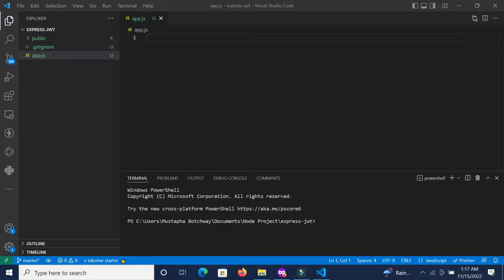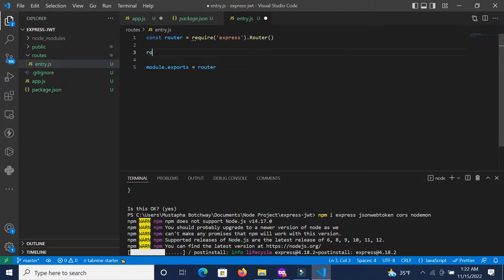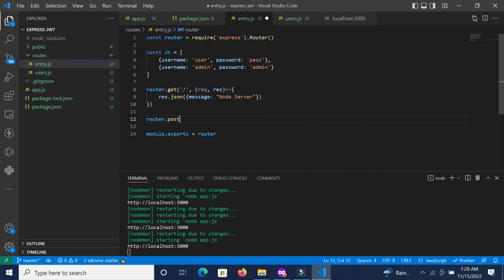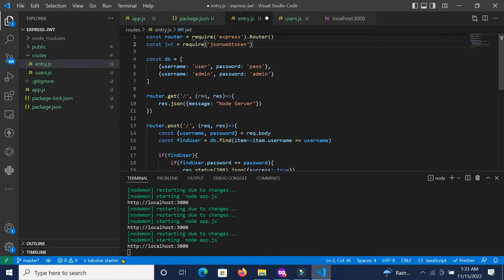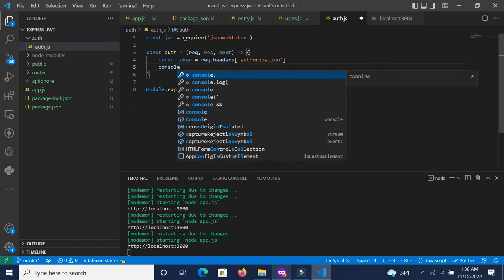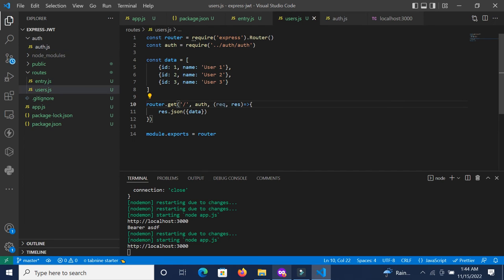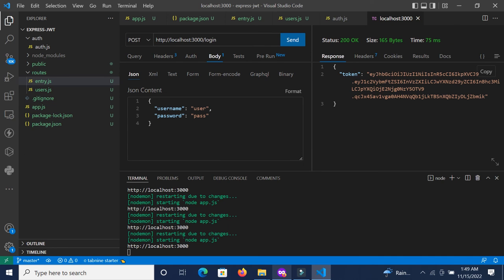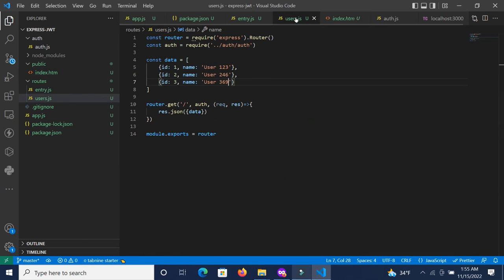Node-Express server with json webtoken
This video tutorial explains how we can secure our routes with Json webtoken. This tutorial demonstrates everything from start to finish on now to setup a node server with json webtoken to project your routes